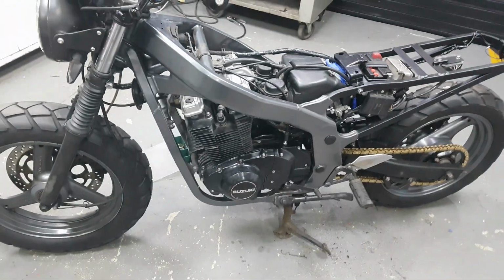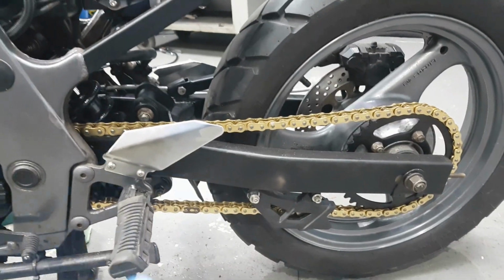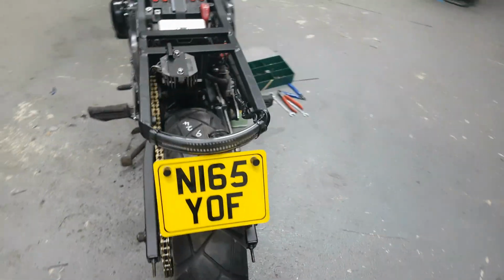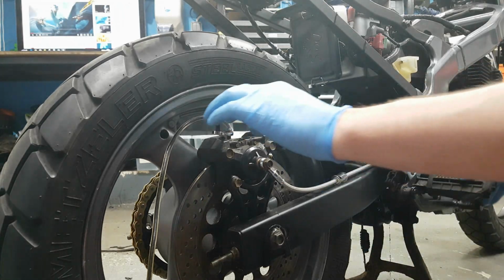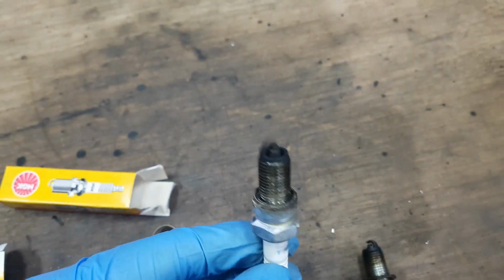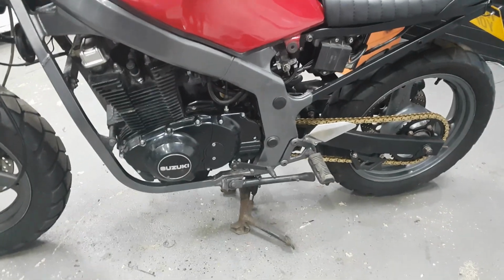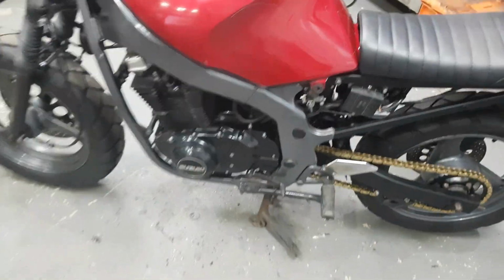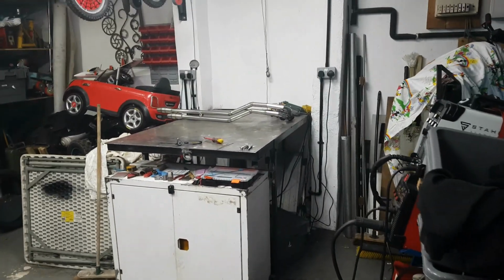GS500 Scrambler Build: Part 8 - Final fitment of the fuel tank and seat and a few other bits!